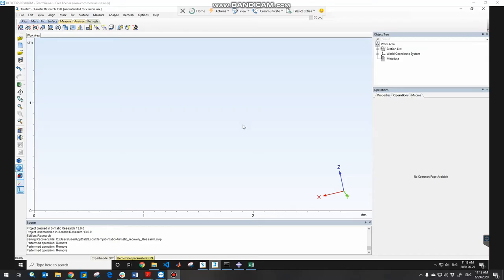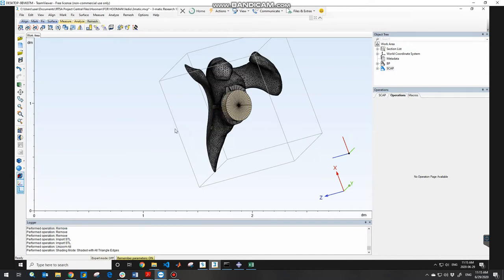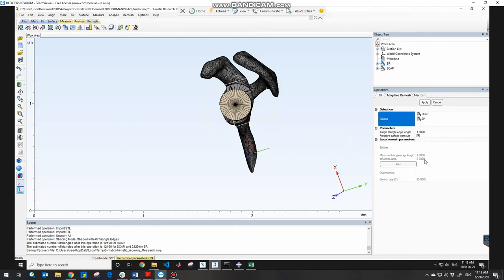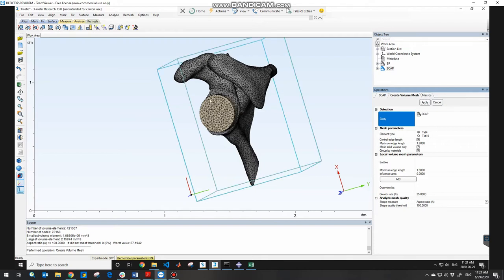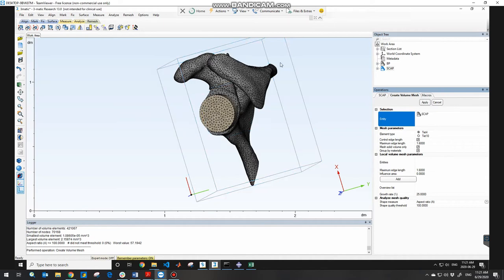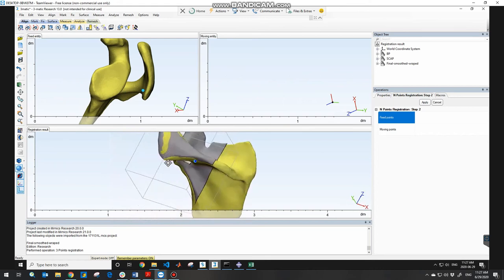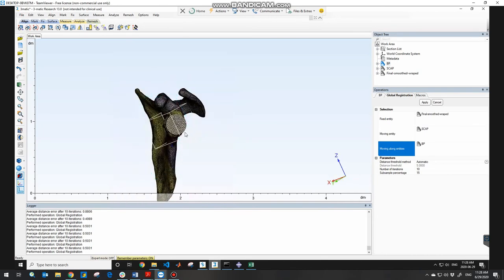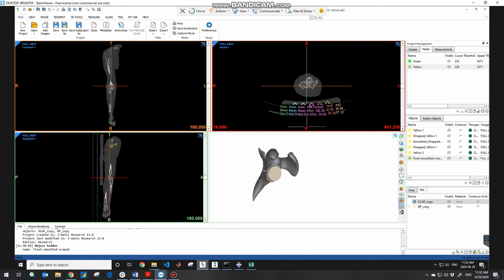How to mesh the components using 3matic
In this model, I tried to show how you can adjust your current model that you have already exported from CAD software with the 3D bone geometry that you build from CT-scan images via mimics to prepare the model for applying the mechanical properties.

Also, this video will show you how to apply the mesh configuration on your model properly using 3matic.

This simulation could be very helpful especially in biomechanics modelling as it is very important to know how to apply the mesh so that you acquired the most accurate results owing to the fact that high accuracy is one of the most important criteria in the biomechanics area. In this product, you can find the PowerPoint files which contain more details.